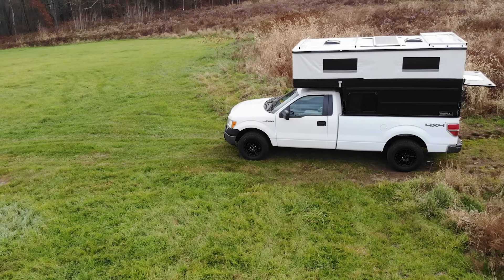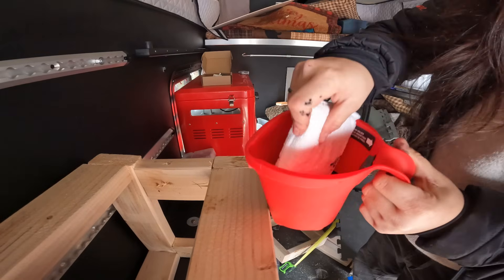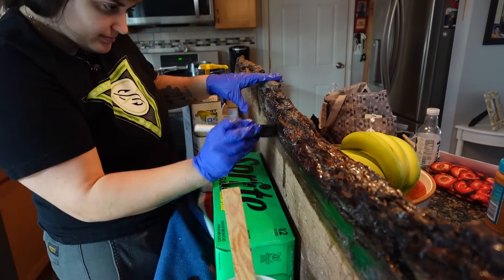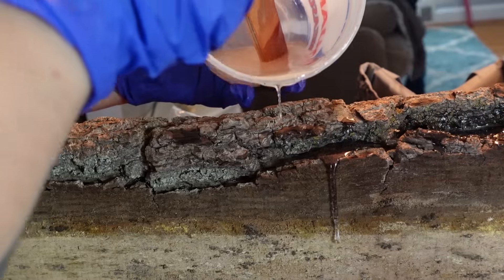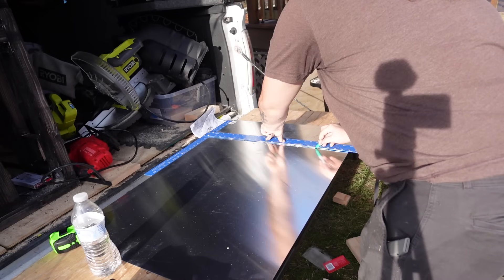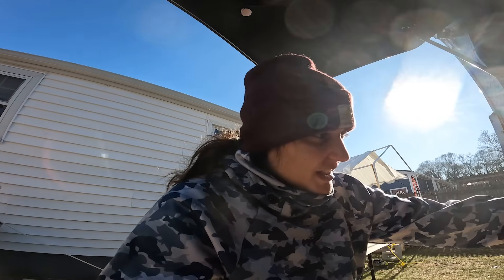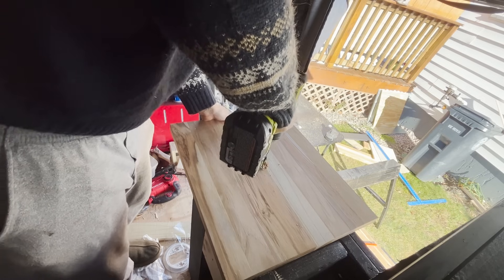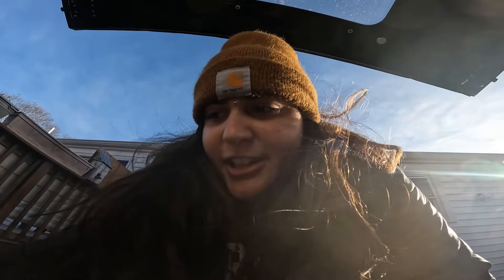Luxury Truck Camper Kitchen Build | Start To Finish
Get FISH ON for free and register from my exclusive
Get your extra Gift Package in your in-game emailbox!

In today's video we start and finish one of the best things I have ever built. I am super proud of this kitchen build and can't wait to hear from you guys! I hope this was a good way to kick off 2024. I love you all xoxoxo -becca

thank you to Mr. B, my dad, and Peter for helping behind the scenes to help me out!!!